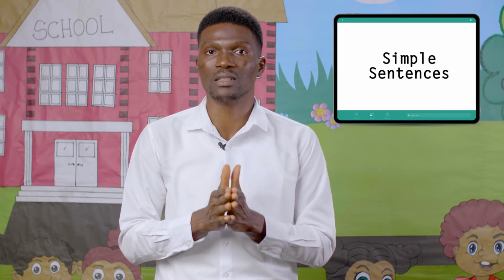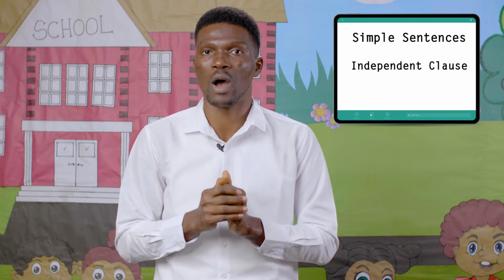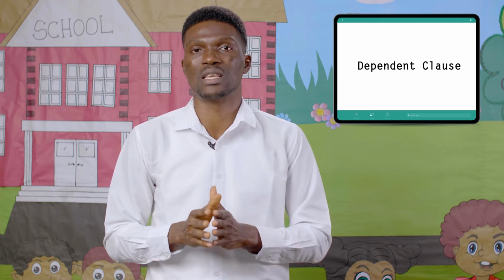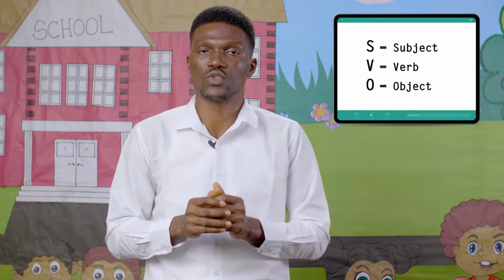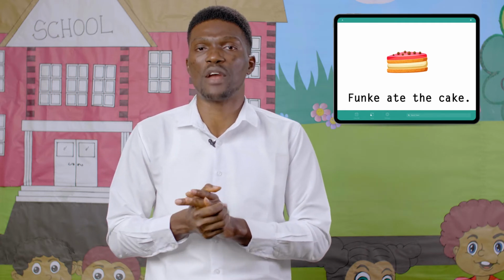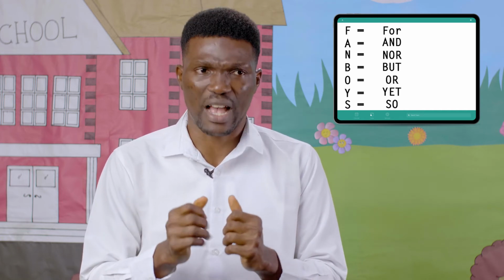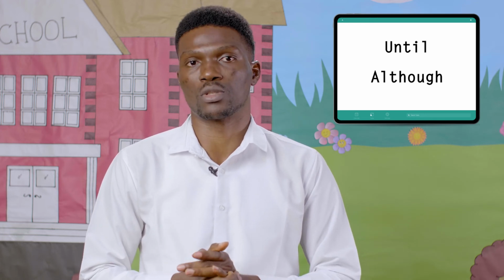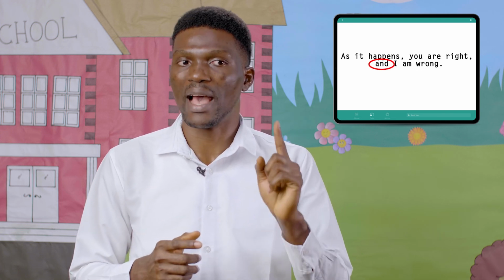YEAR FIVE LITERACY TYPES OF SENTENCES ACCORDING TO STRUCTURE